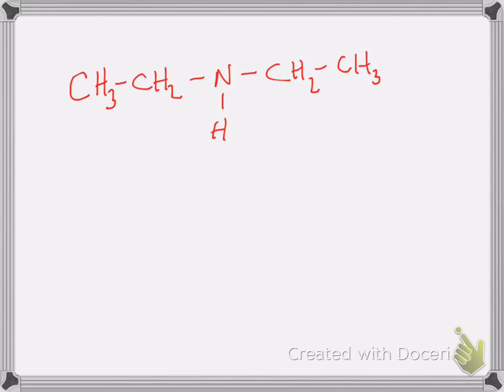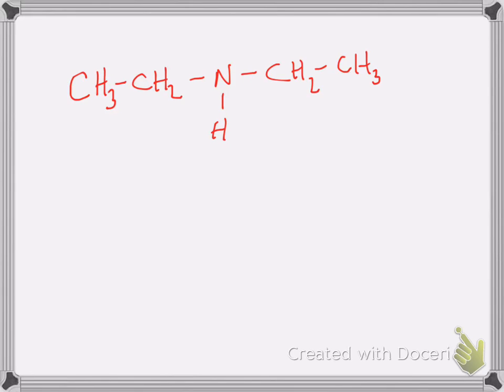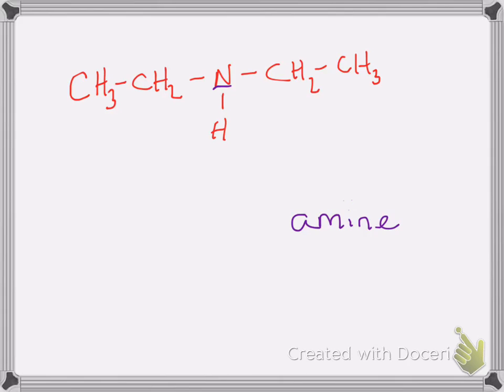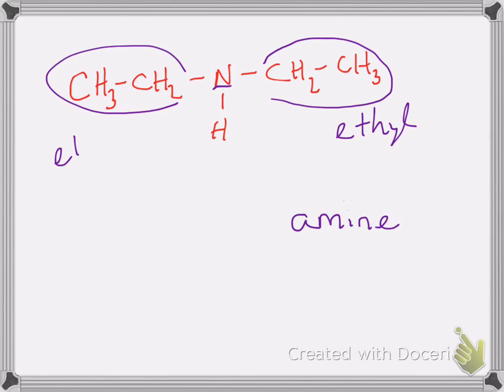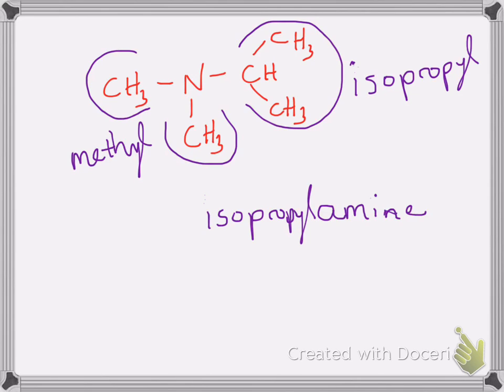Examples for naming and drawing amines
This video gives examples with solutions of naming and drawing amines.